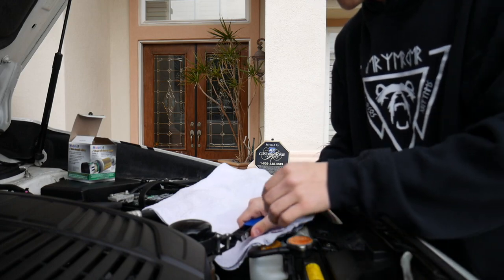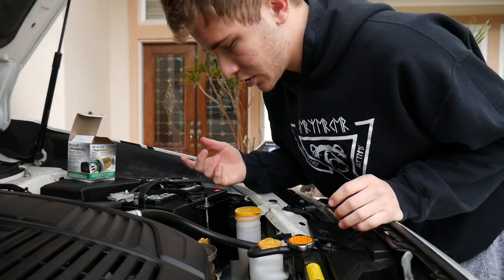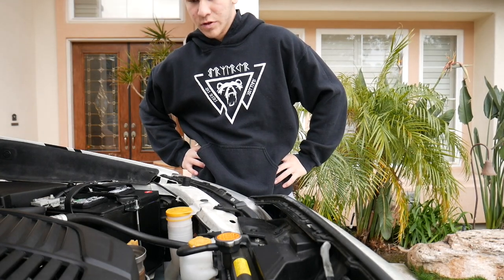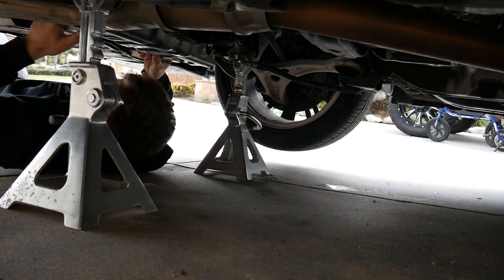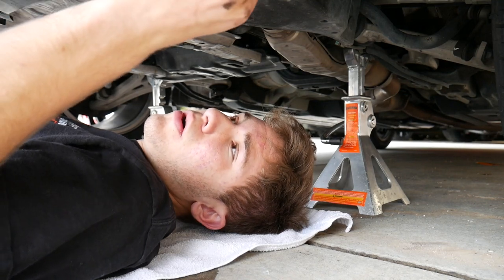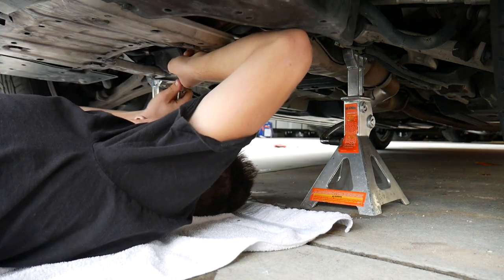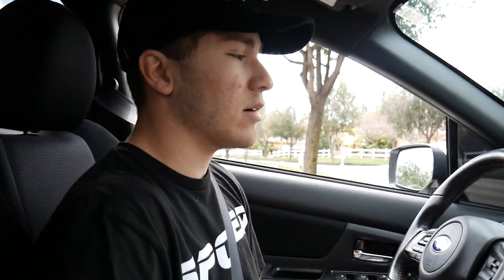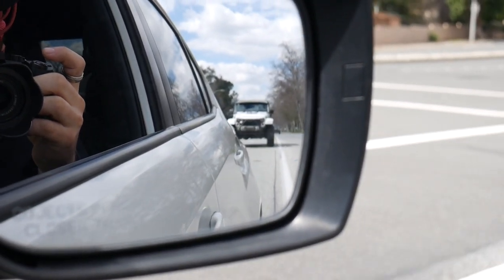OIL CHANGE ON SUBARU WRX! SOMETHING BAD HAPPENS...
This was a messy video but had lots of fun!